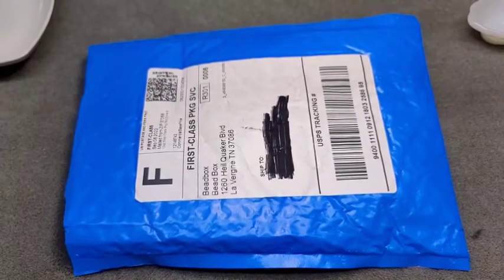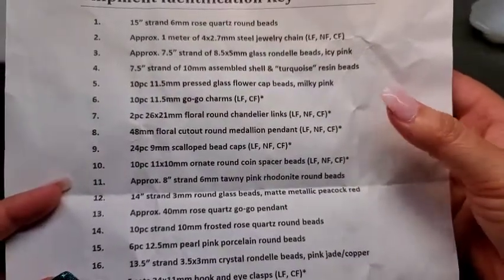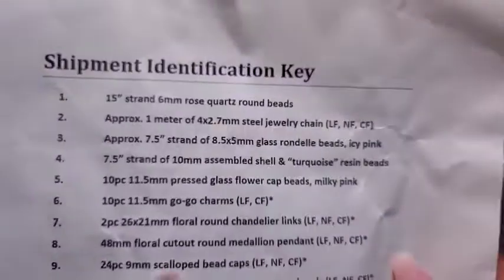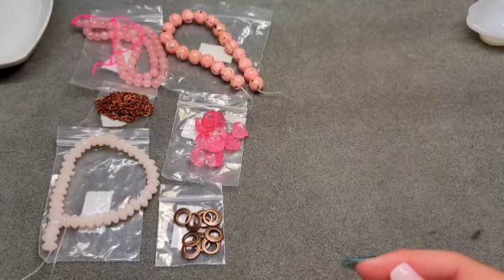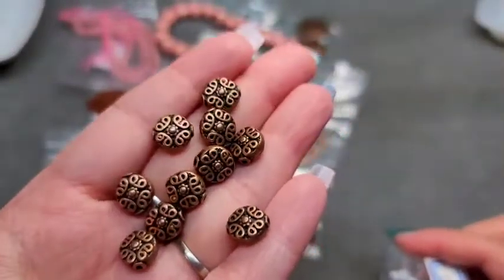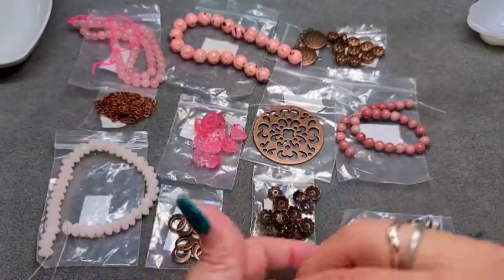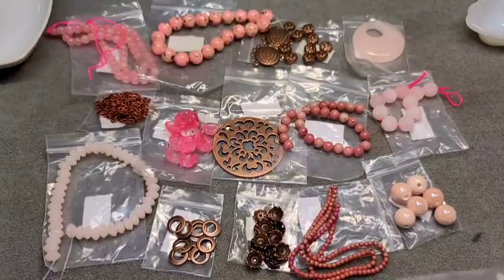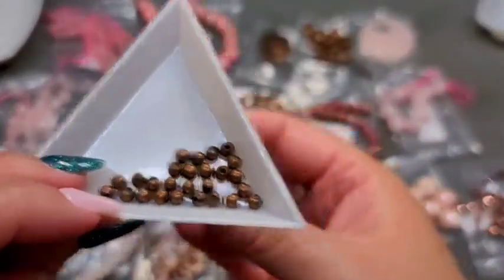💕 Bargain Bead Box Unboxing - September 2022 💕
Bargain Bead Box is a monthly subscription box that runs $19.49 per month and includes a variety of gemstone beads, Czech beads, findings, and glass beads. The shipping is included in the $19.49. It is one of my favorite subscriptions because the amount of products you get is valued at so much more than you pay. BBB is a great subscription box to get for both new beaders and experienced beaders.

They also have a sister site that sells a variety of beads and findings at discounted prices. It's a closeout store so their stock is constantly changing.

Please leave me a message if I don't answer.